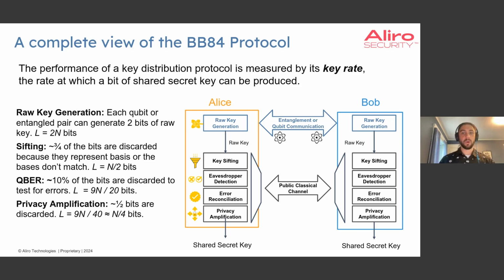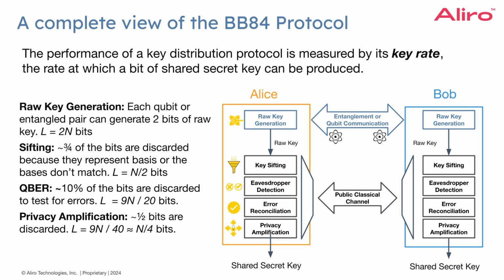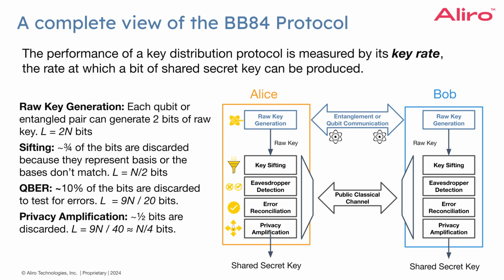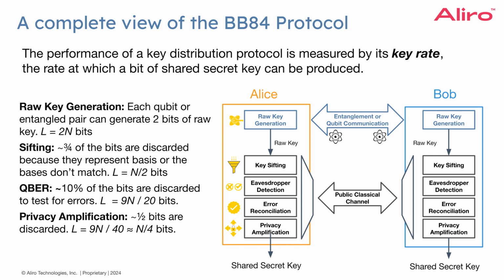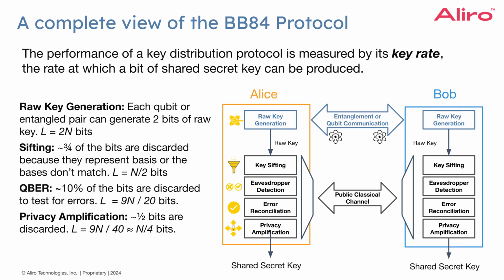How does BB84 work?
In this video, we summarize the essential process of the BB84 protocol, using an example where Alice and Bob generate, process, and refine their shared secret keys in a secure and efficient manner.

Check out the complete on-demand webinar “Quantum Key Distribution and Entanglement-based Networks”

Want the latest in Advanced Secure Networking industry news, research, and deployments? Get our newsletter delivered to your inbox once a month

Want more information on entanglement-based Advanced Secure Networks?